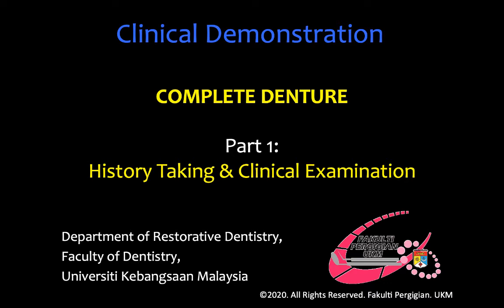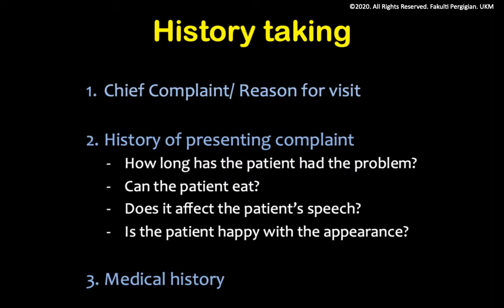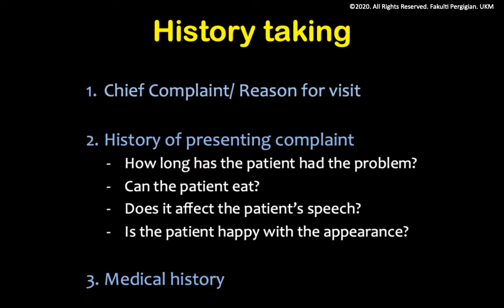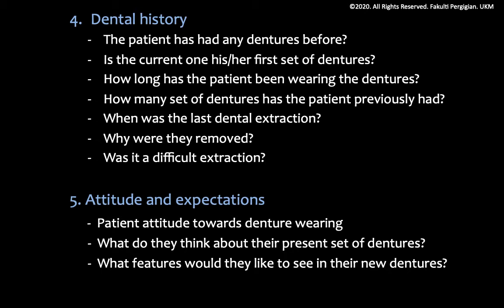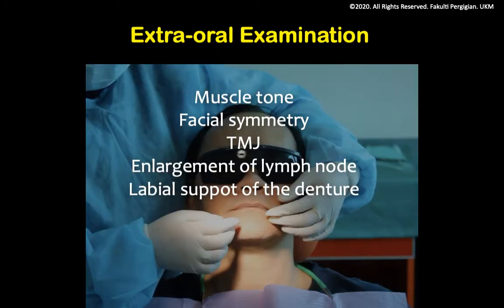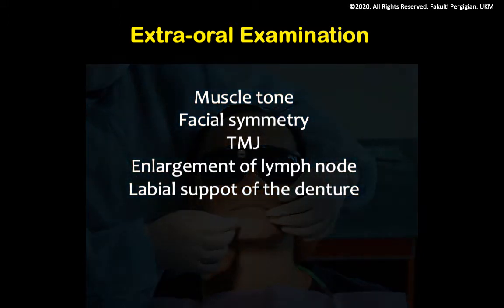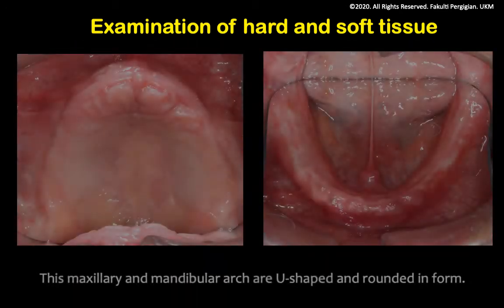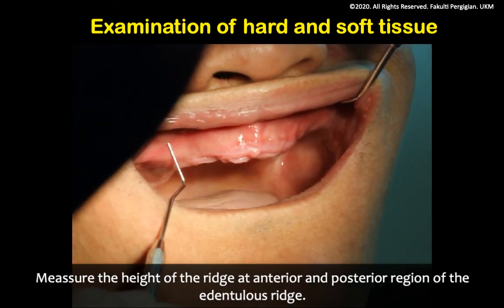1 Complete denture construction- History and Examination